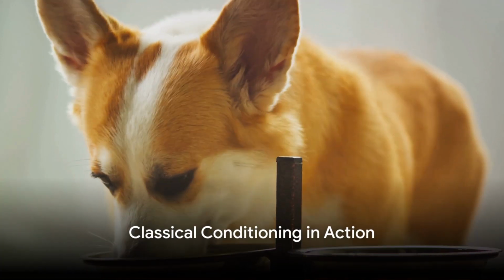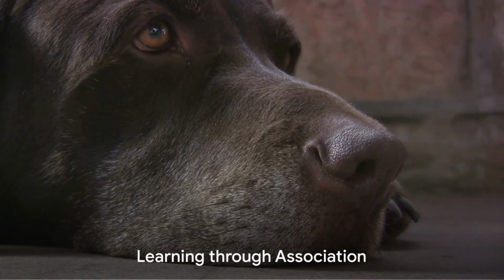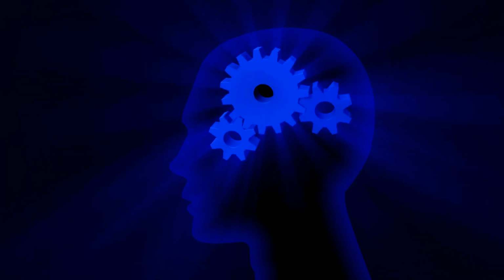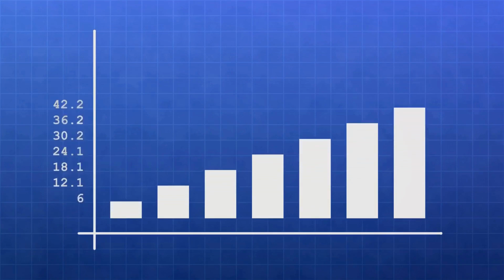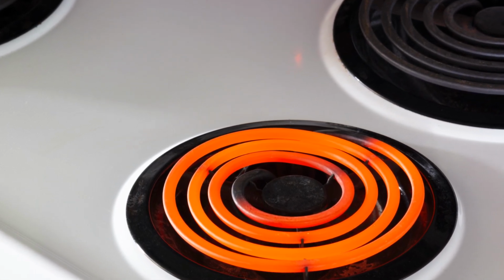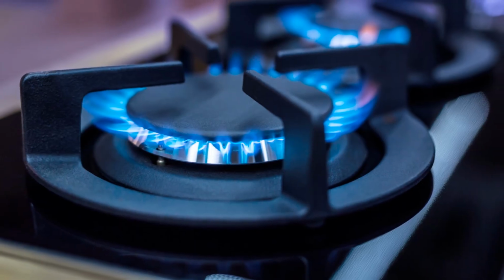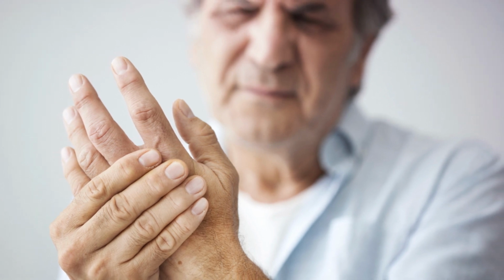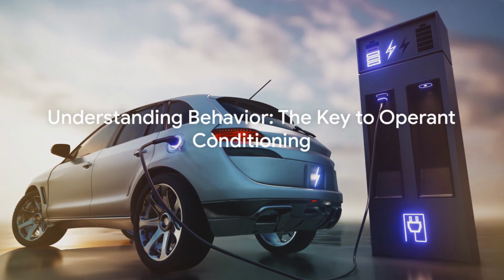Unraveling the Mystery: Operant vs. Classical Conditioning | Psychology Explained!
Dive into the world of operant and classical conditioning in this informative video! Explore the differences between these essential concepts in psychology, uncovering their distinct mechanisms and practical applications. Discover why operant and classical conditioning can puzzle Psych 101 students, as we delve into the intricacies of behavioral psychology. Get ready to deepen your understanding and explore the fascinating realm of human behavior!